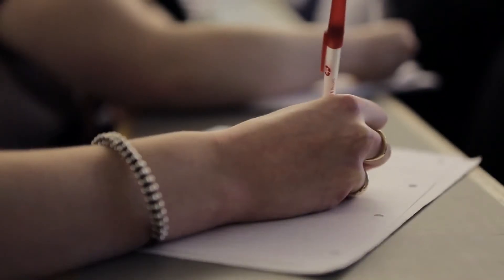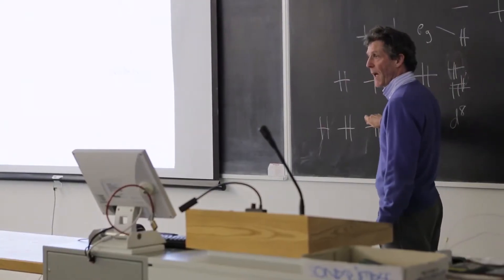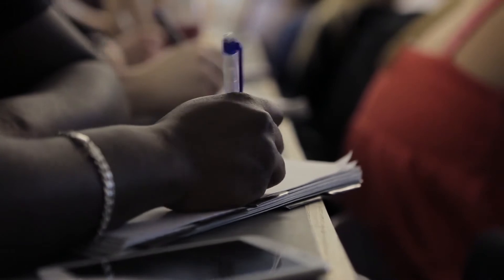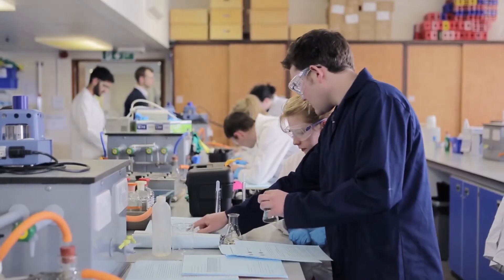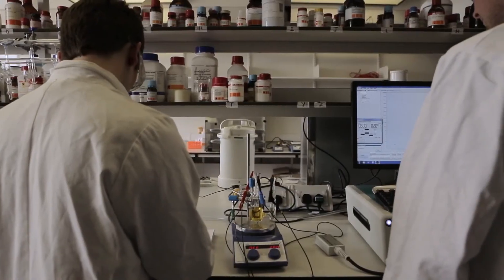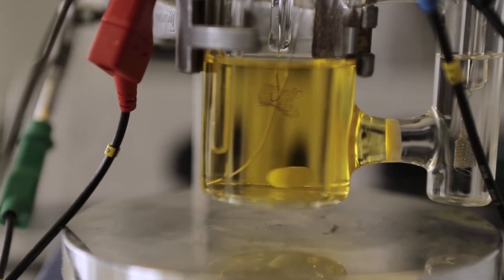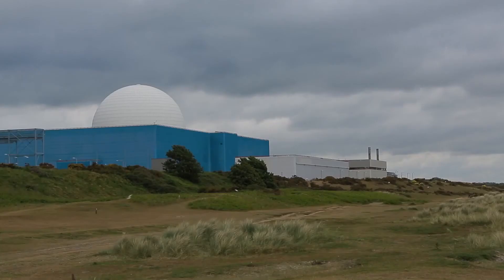Chemistry | University of East Anglia (UEA)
The School of Chemistry prides itself on research excellence across its spectrum of activities, from synthetic chemistry and drug discovery to spectroscopy and analytical and biophysical chemistry, as confirmed by successive Research Assessment Exercises.